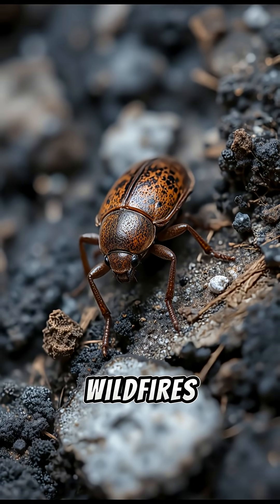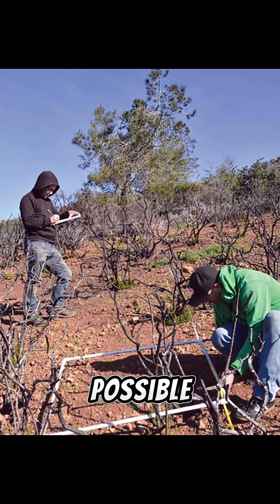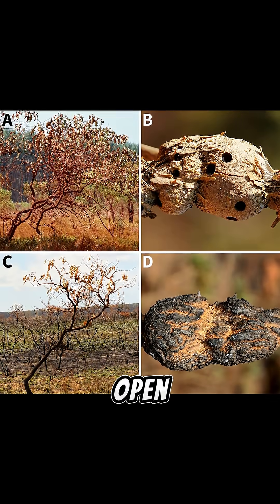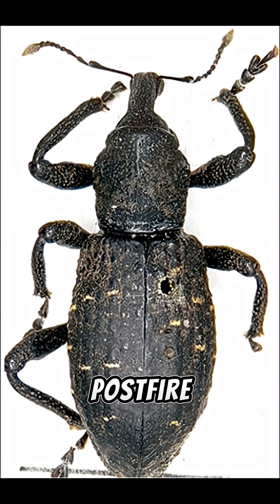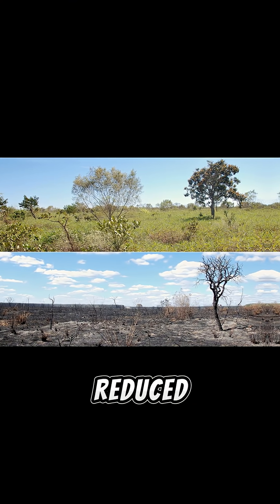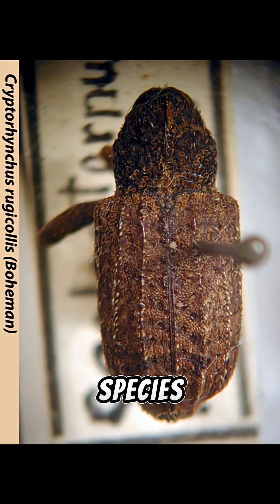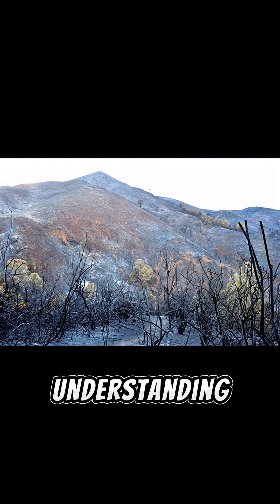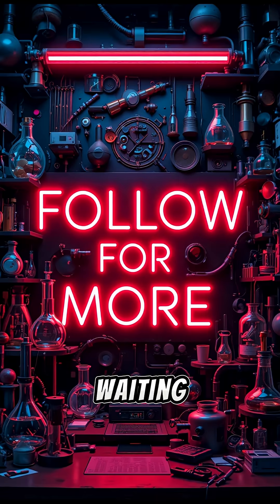Fireproof Weevils — How Insects Rise From the Ashes #32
Some insects don’t just survive wildfires — they’re built for them. Learn how weevils and other bugs use underground eggs, plant galls and dormancy to bounce back after fire. 🪲🔥🌿🔬

Video/Image Credits:
J.C. Santos; from Ecology (2025).

0:44